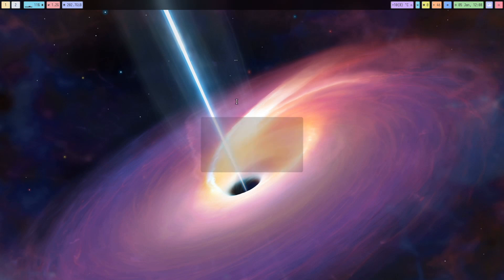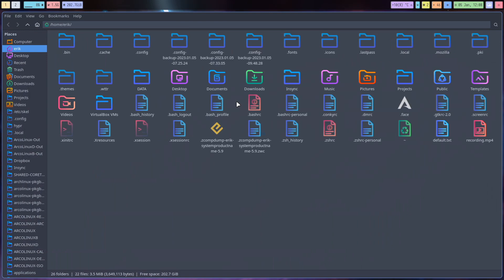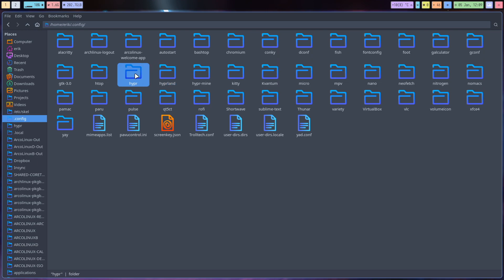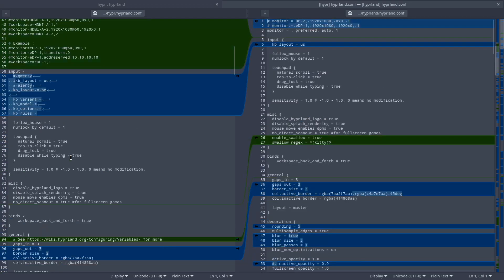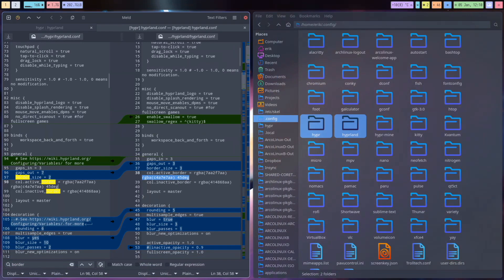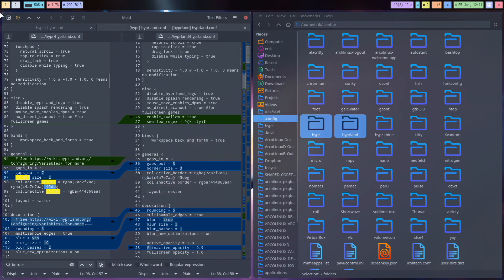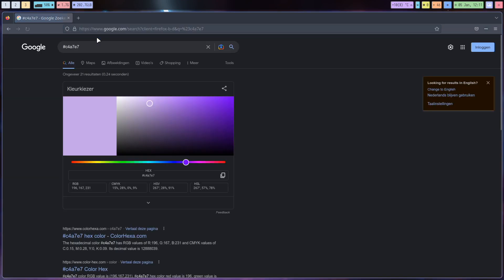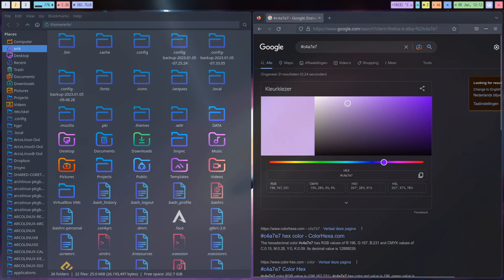ArcoLinux : 3221 Hyprland - gradient borders